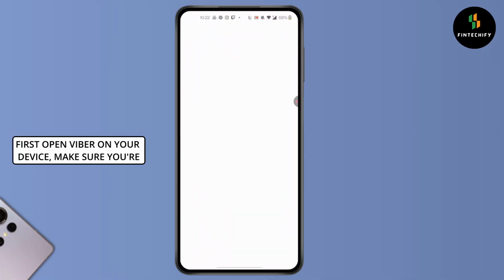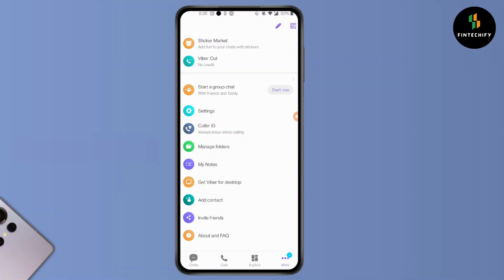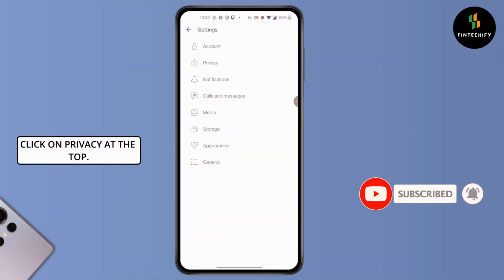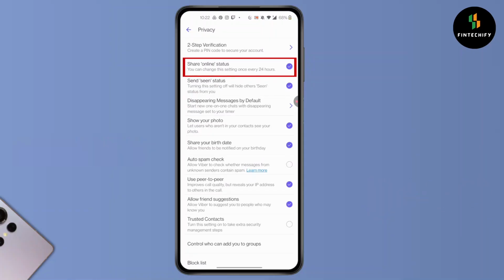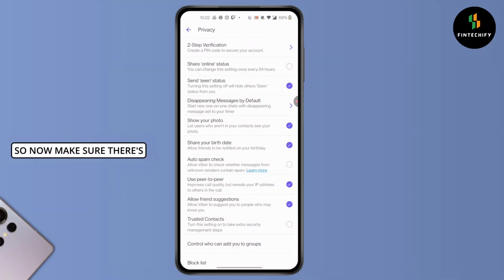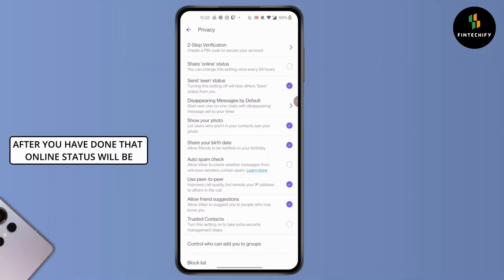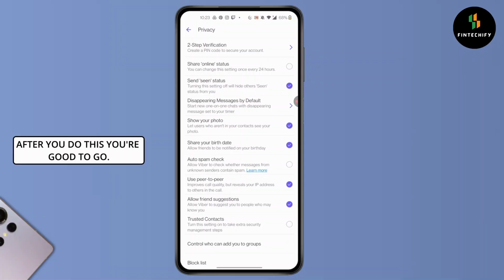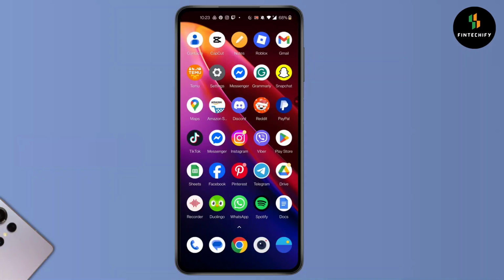How To Turn Off On Online Status On Viber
Welcome to our step-by-step guide on How To Turn Off On Online Status On Viber! If you want to hide your online status and maintain privacy while using Viber, this video is for you. We’ll show you how to turn off your online status, manage last seen settings, and control who can see when you’re active on Viber.

In this video, we will show:
How to turn off online status on Viber
How to hide your last seen on Viber
How to manage Viber privacy settings
Tips for using Viber privately
How to prevent others from seeing when you’re online
How to control who can see your Viber activity